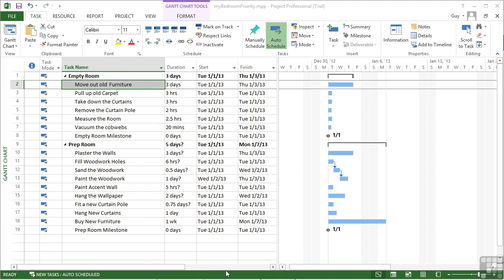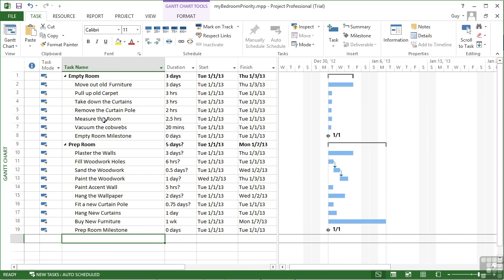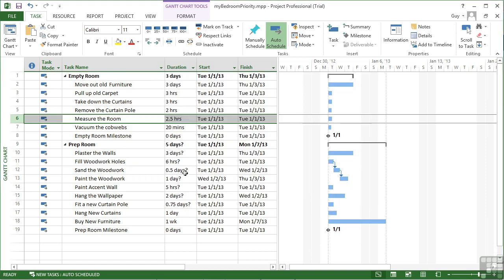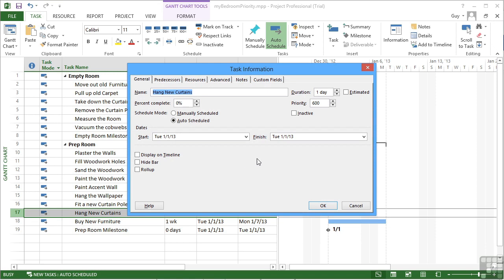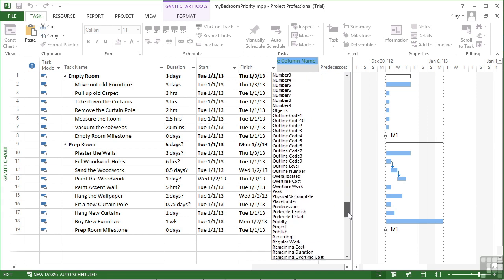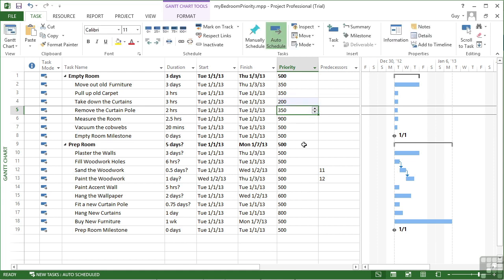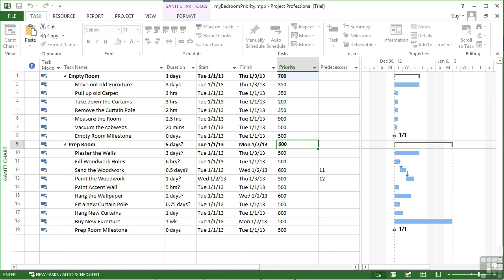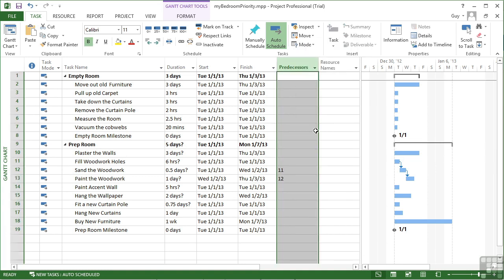0306 Changing The Task Priority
Project Tasks
Changing The Task Priority